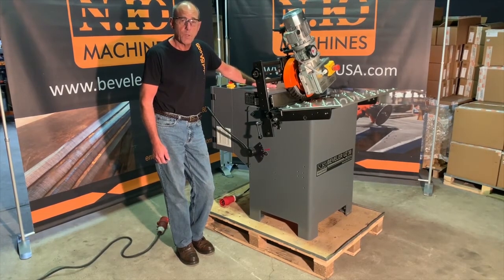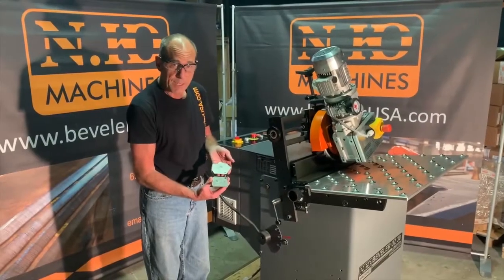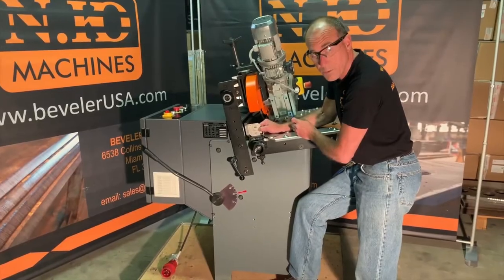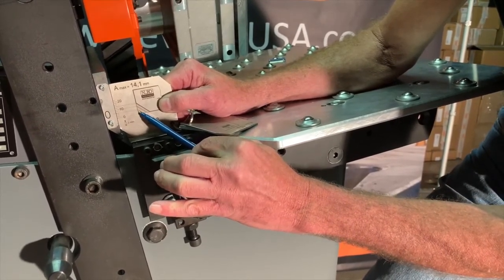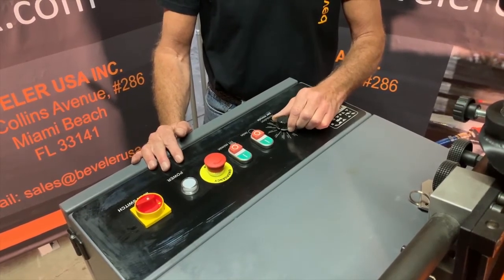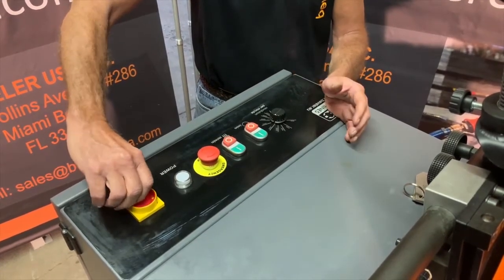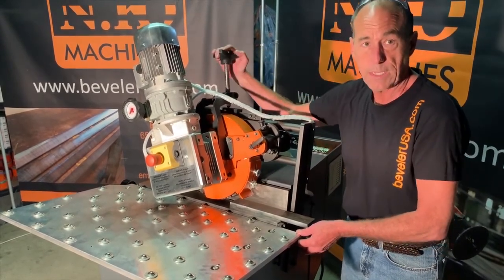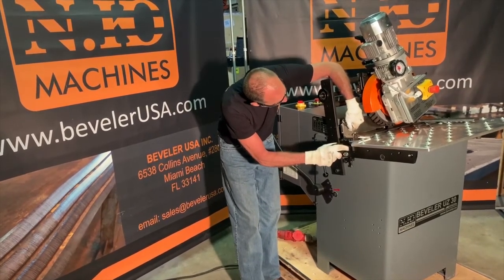Bevel Tutorial - Metal Plate Beveling Machine UZ30 Express for pipe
Not to worry about degree or types of steel materials during bevel anymore. NKO Machine UZ30 allow you to have various adjustment of bevel angle from 30°C to 60°C for angle bar, c-channel, round bar and also flat steel plate.